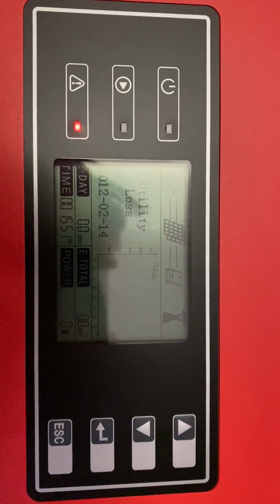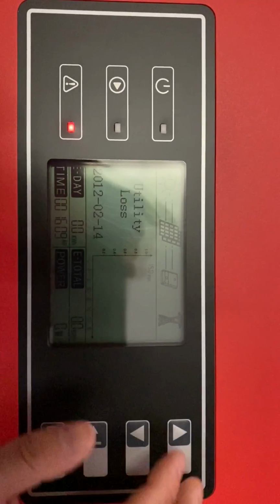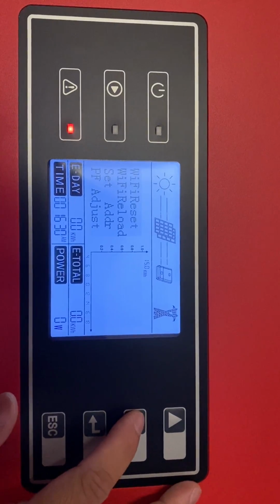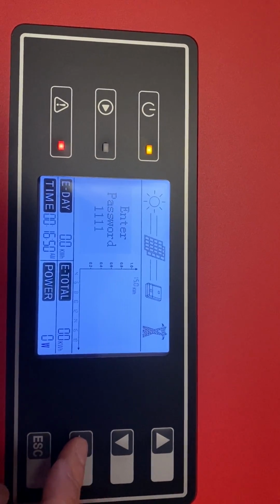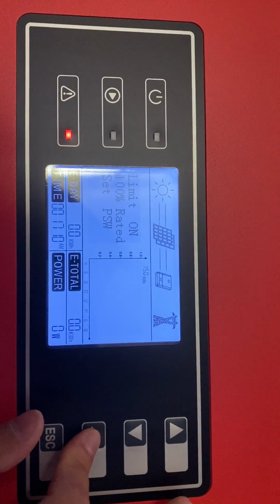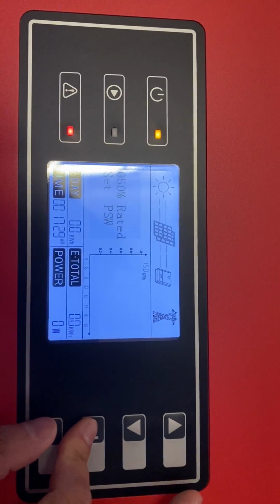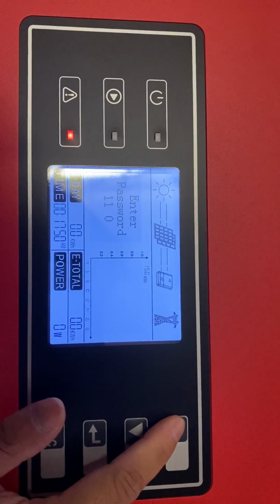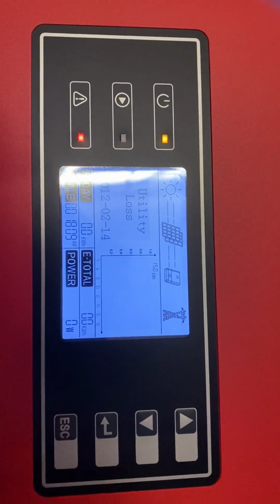GoodWe Australia Three-Phase Inverter Export Limit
Video demo how to set up export limit on GoodWe three-phase inverter 5kW-25kW